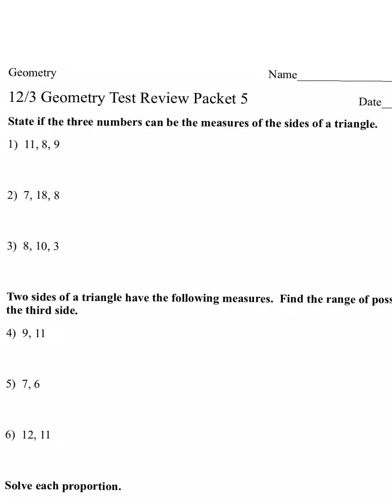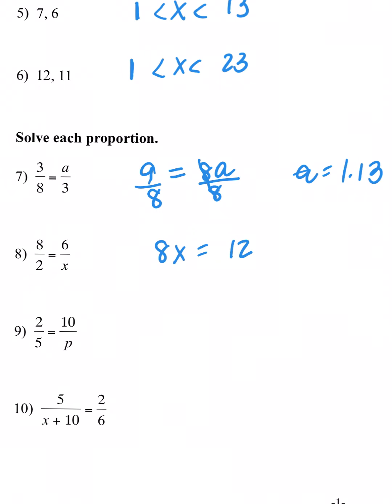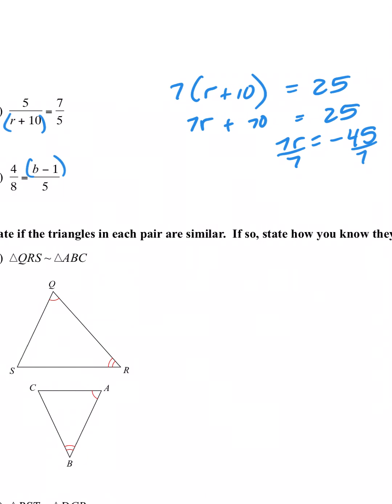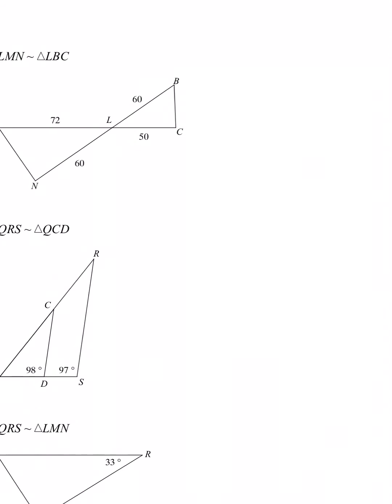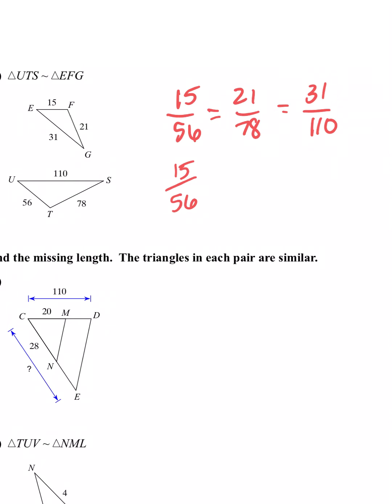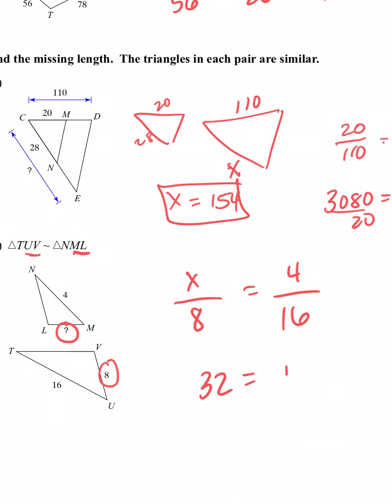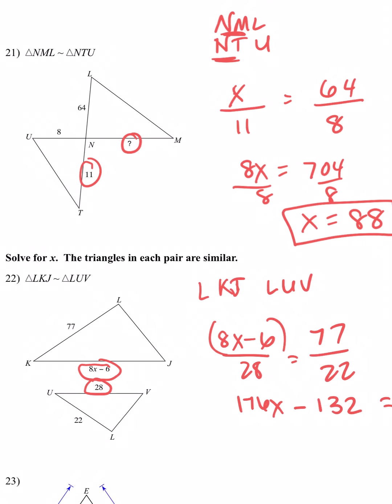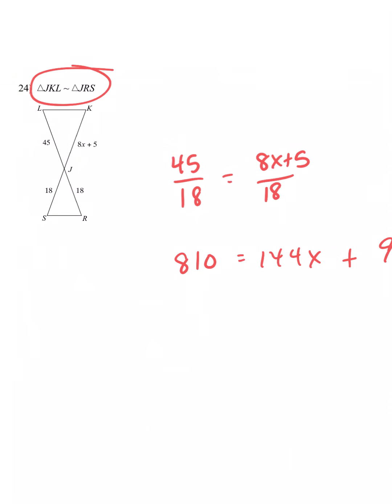12-3 Geometry Test Review 5.mp4